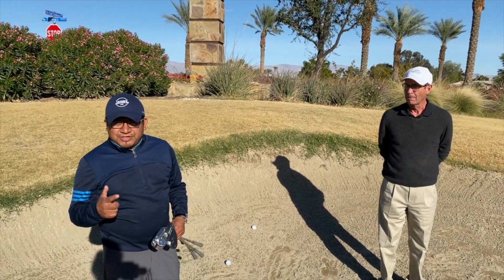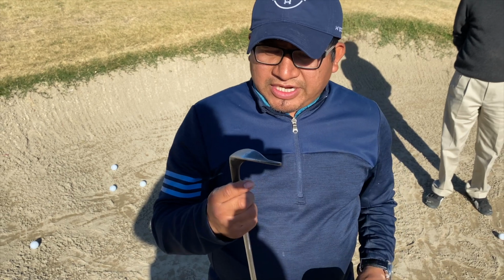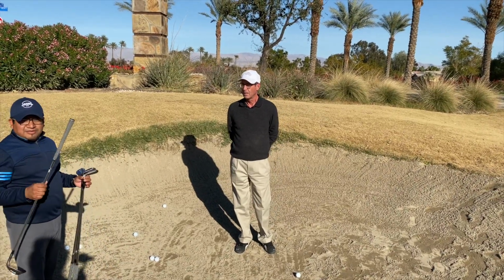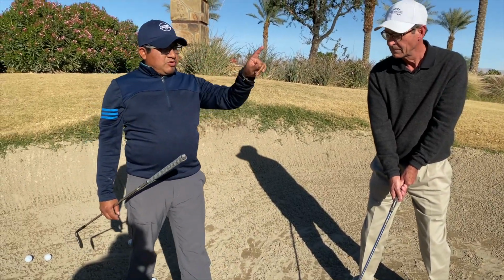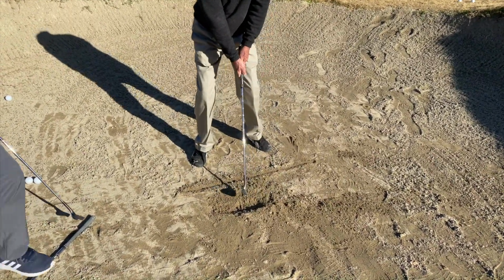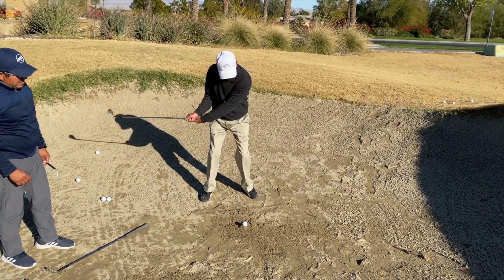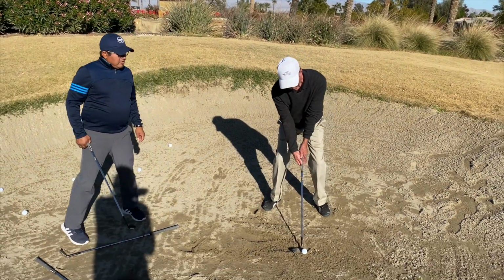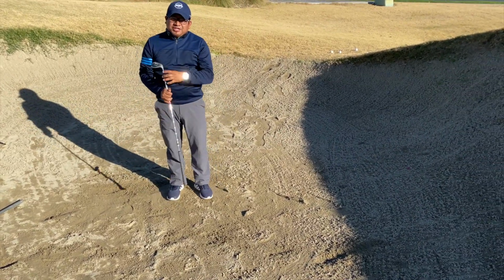Pro Tip - Bunker Play - Coral Mountain Golf Club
PGA Professional Angel Martinez walks Jim how to execute a solid bunker play.